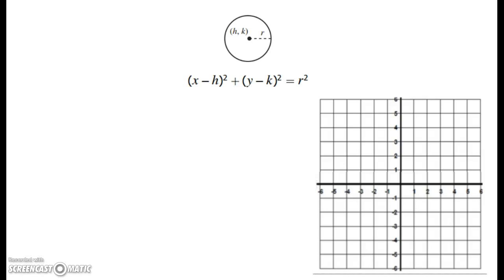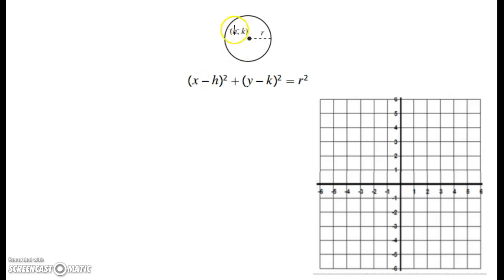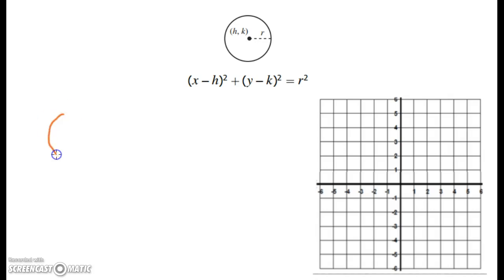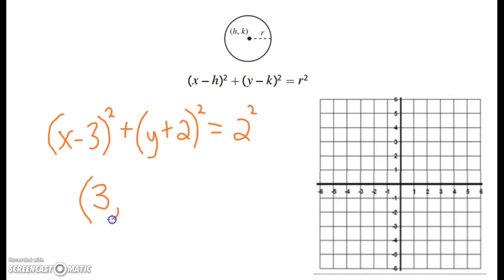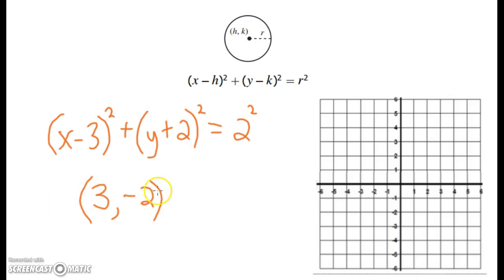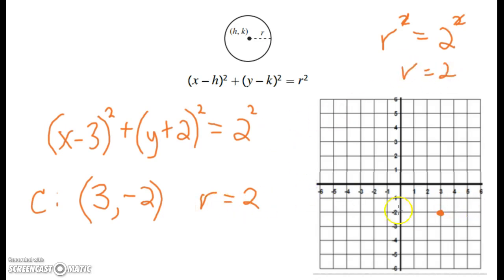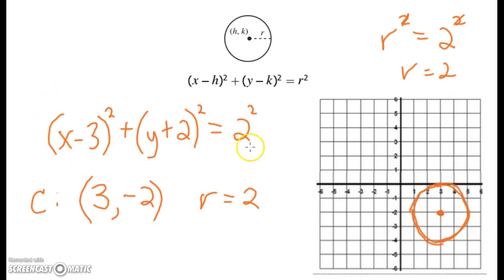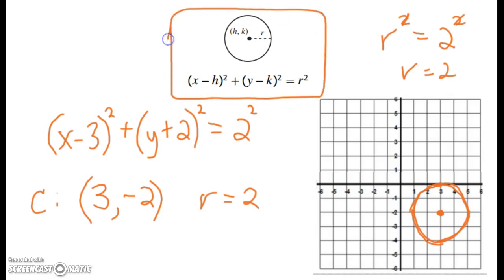Equations of Circles Notes